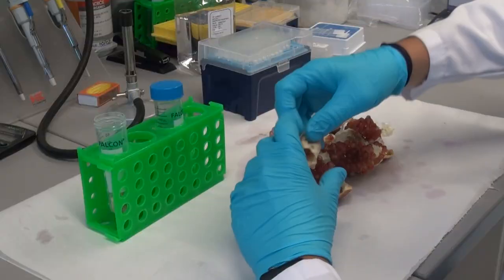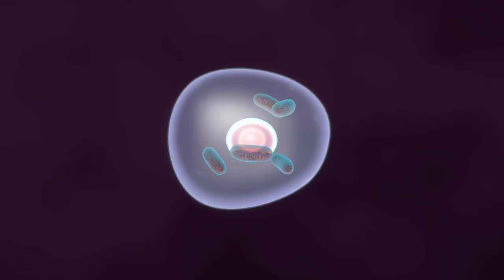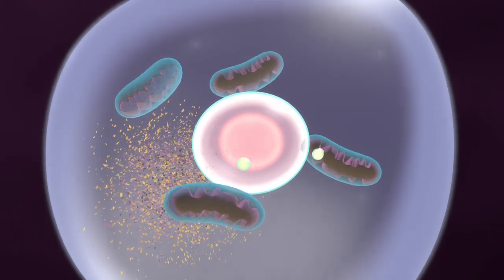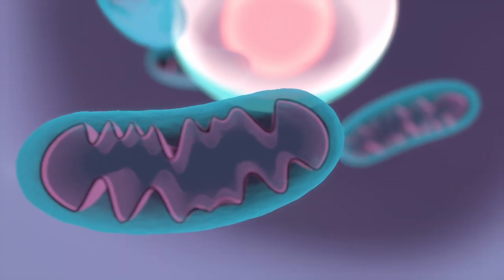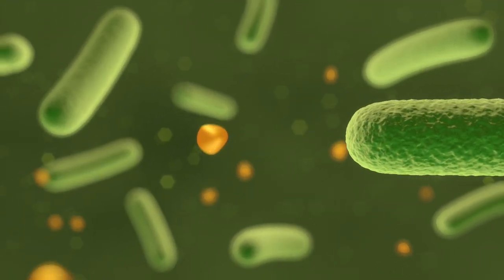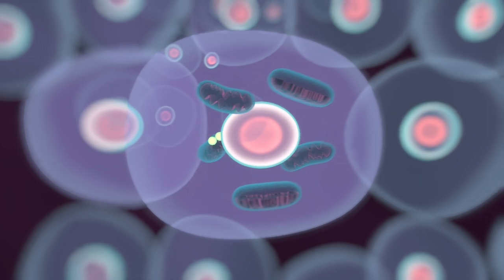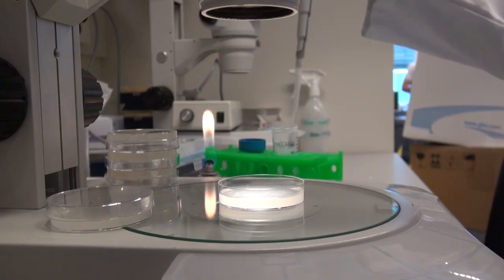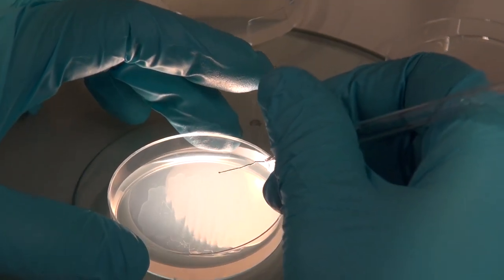Pomegranates reveal its powerful anti-aging secret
Scientists have managed to prove pomegranates anti-aging potential: intestinal bacteria transform a molecule contained in the fruit with spectacular results. Although tests in humans are still underway, scientists have already published the initial promising results from animal studies in the journal Nature Medicine.

'Urolithin A induces mitophagy and prolongs lifespan in C. elegans and increases muscle function in rodents' published in Nature Medicine, July 2016

Dongryeol Ryu, Laurent Mouchiroud, Pénélope A Andreux, Elena Katsyuba, Norman Moullan, Amandine A Nicolet-dit-Félix, Evan G Williams, Pooja Jha, Giuseppe Lo Sasso, Damien Huzard, Patrick Aebischer, Carmen Sandi, Chris Rinsch & Johan Auwerx